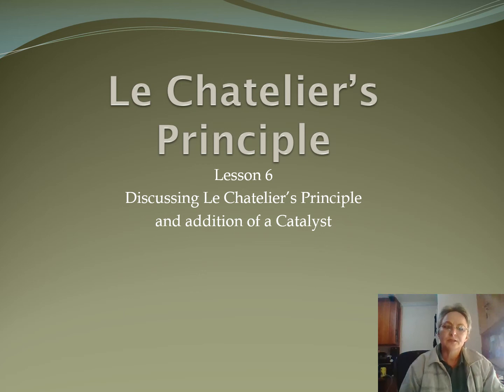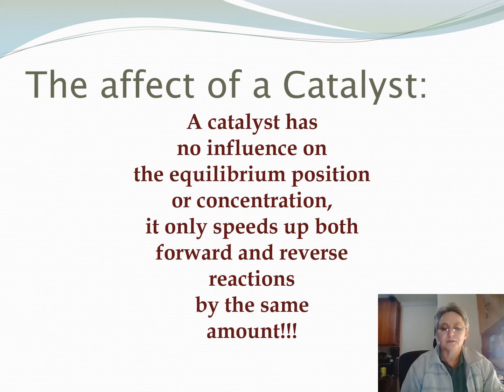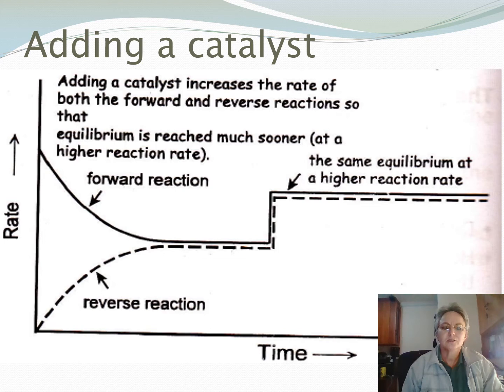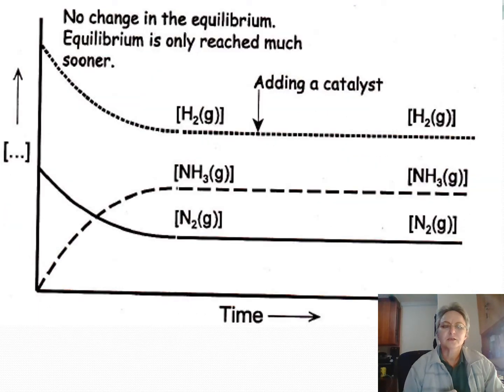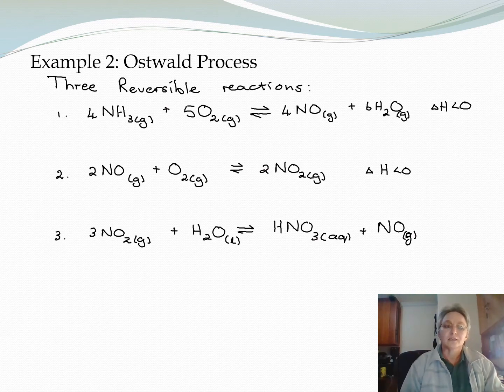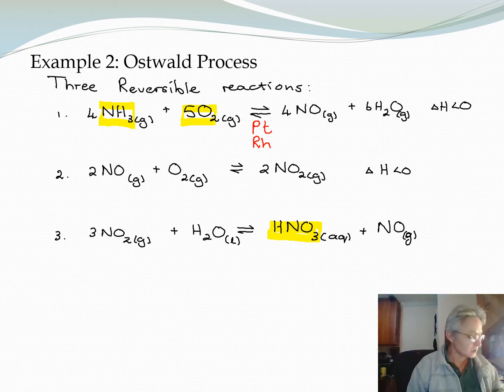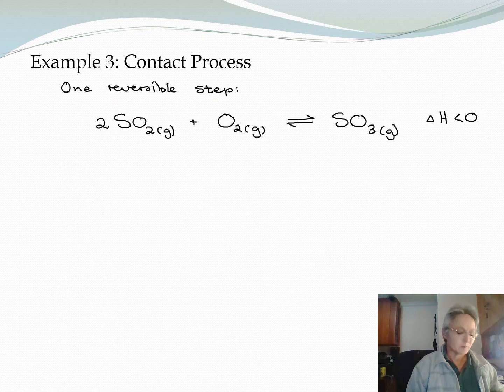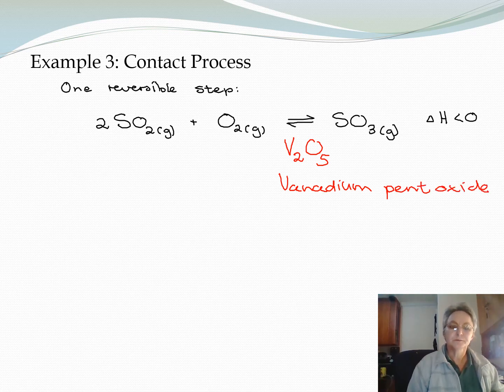8 GR 12 LESSON 6 REVERSIBLE REACTIONS AND CHEMICAL EQUILIBRIUM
Lesson 6 on chemical equilibrium discusses the effect of a catalyst on the reversible reaction.